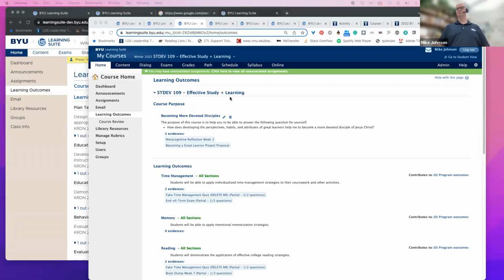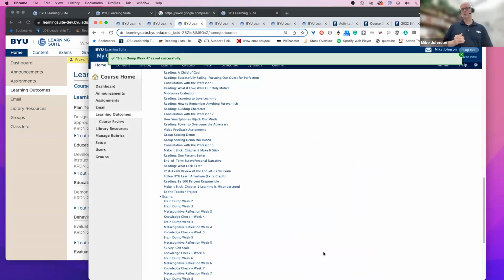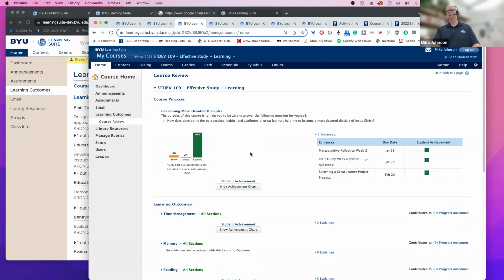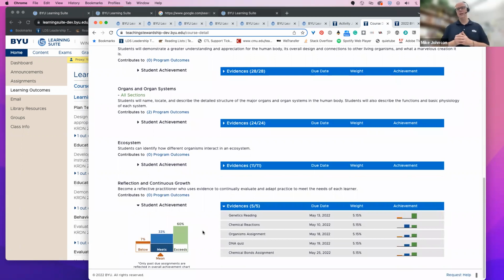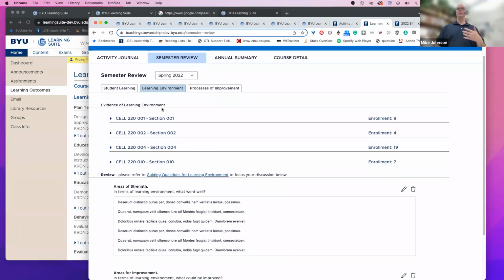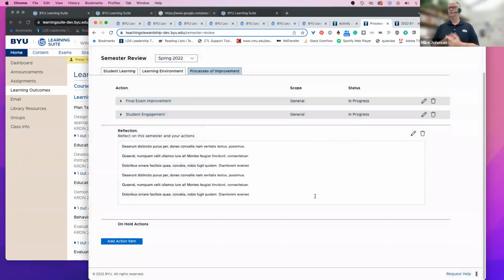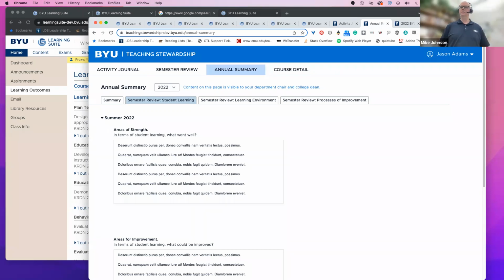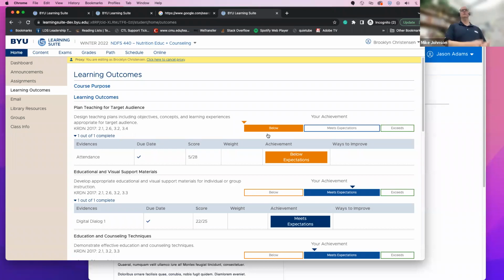The Future of Learning Outcomes in BYU Learning Suite (2022)